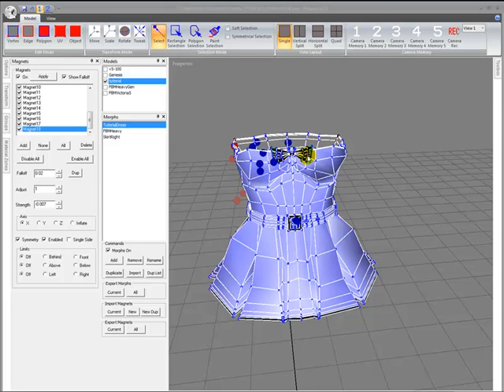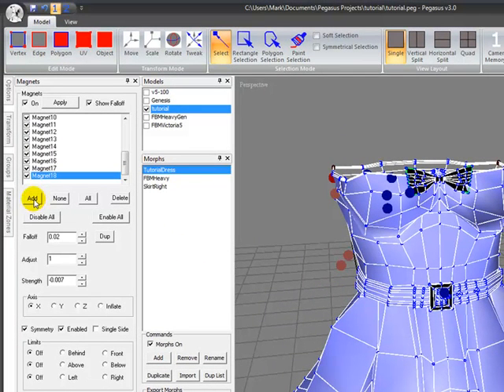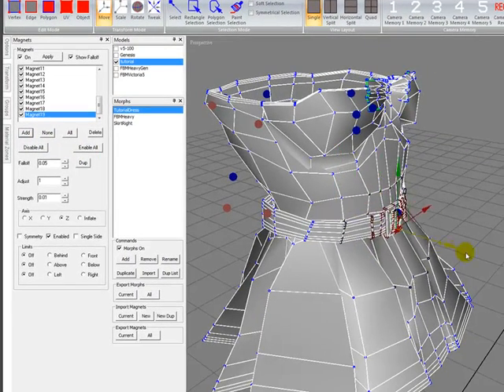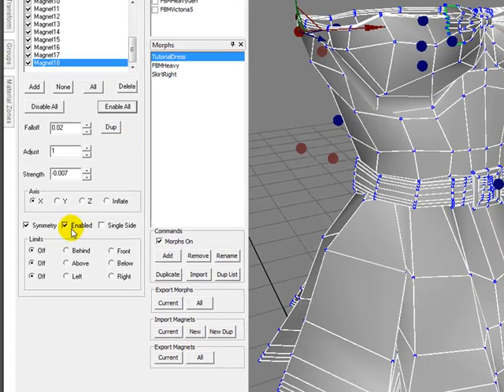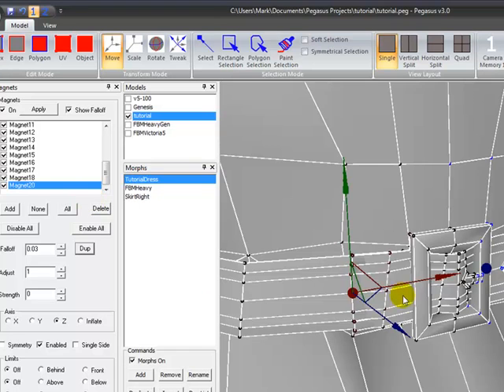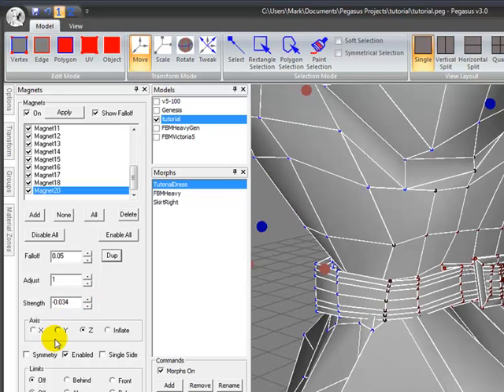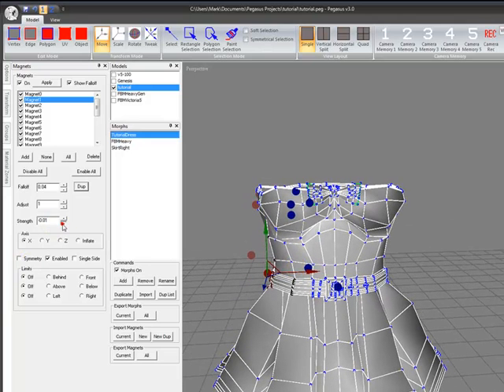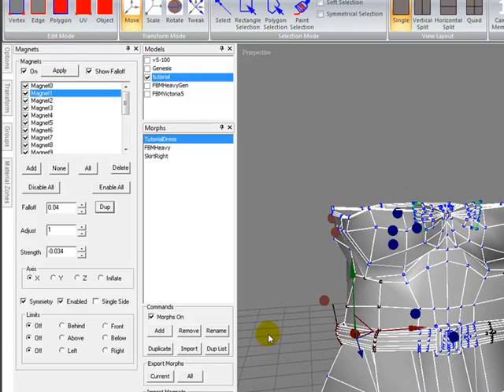Pegasus Modeler 3.0 - Magnets Part 1